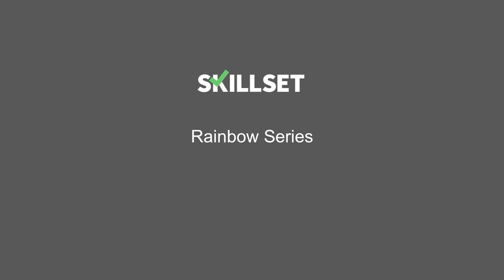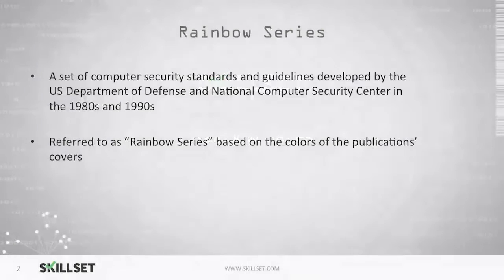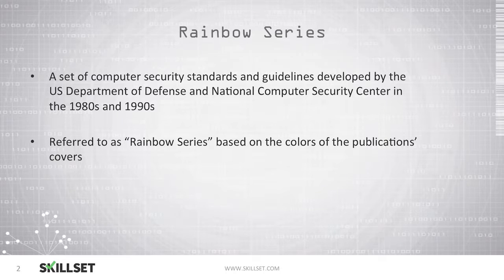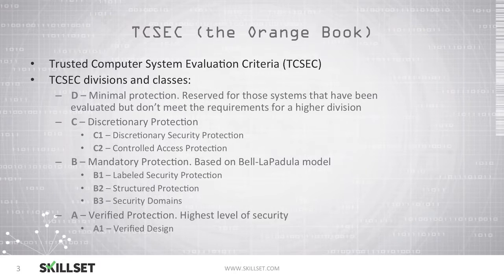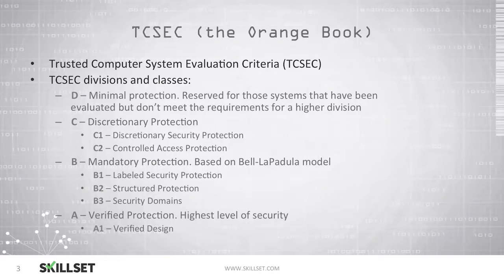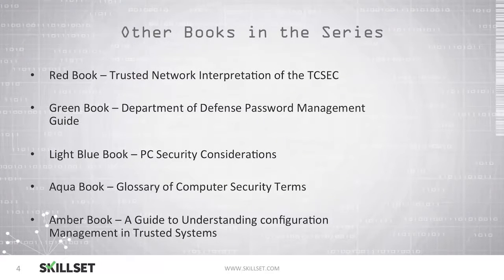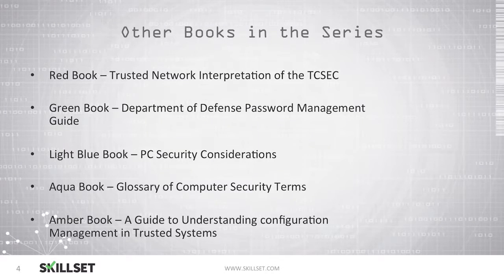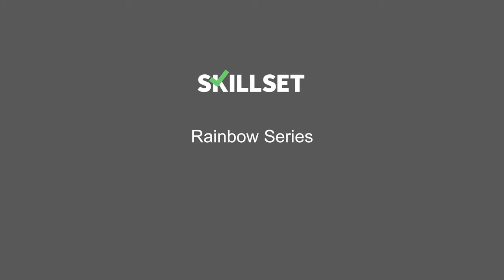Rainbow Series (CISSP Free by Skillset.com)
This Rainbow Series training video is part of the CISSP FREE training course from Skillset.com

Topic: Rainbow Series
Skill: Information Security Evaluation Models
Skillset: Security Engineering
Certification: CISSP